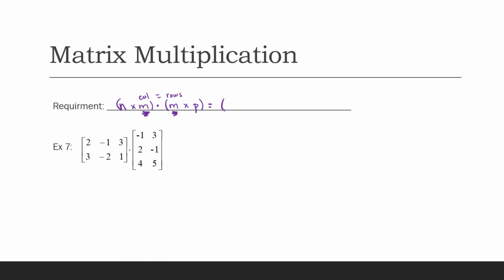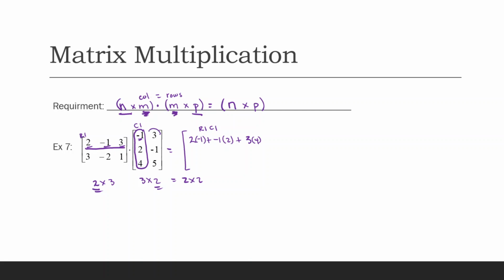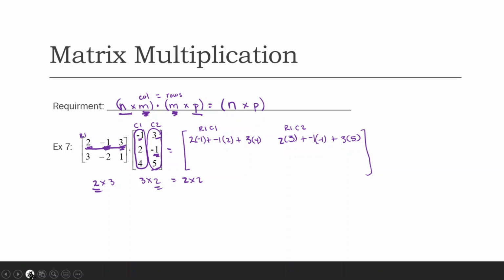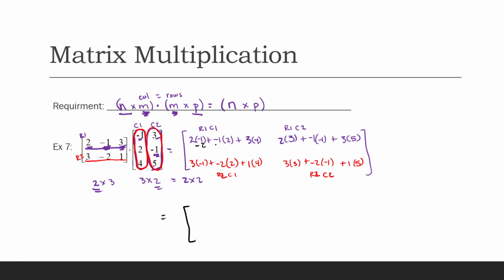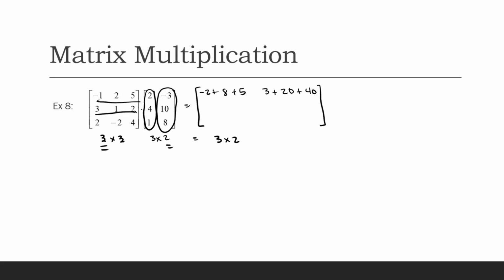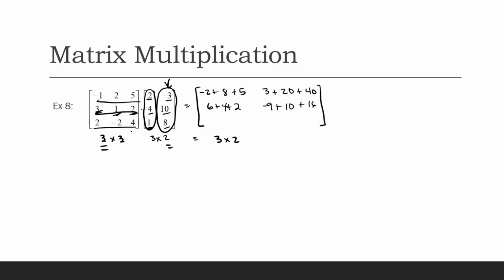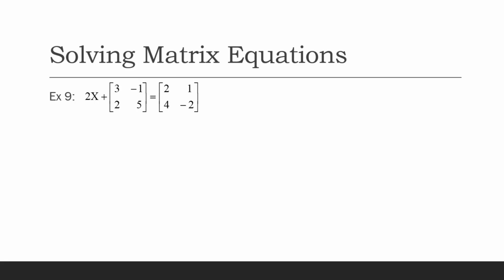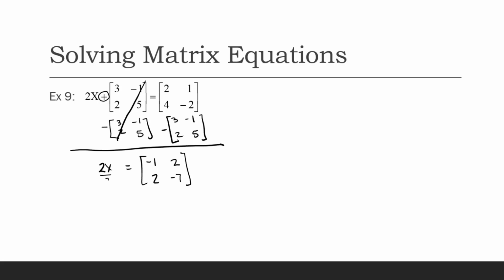Matrix Operations Part 2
Learn how to multiply matrices and how to solve equations containing matrices.